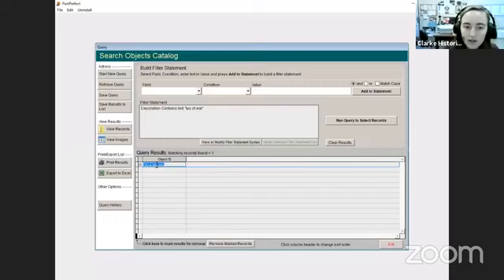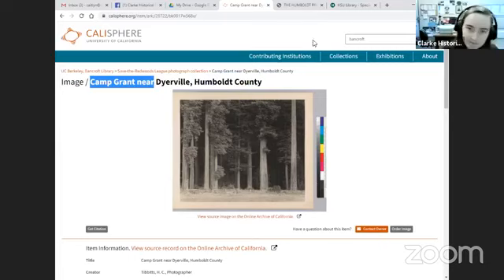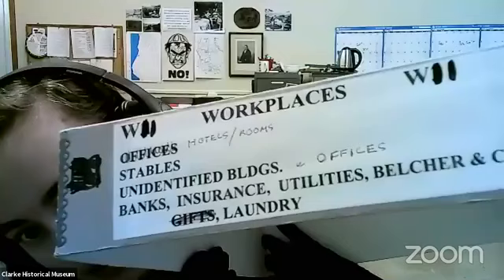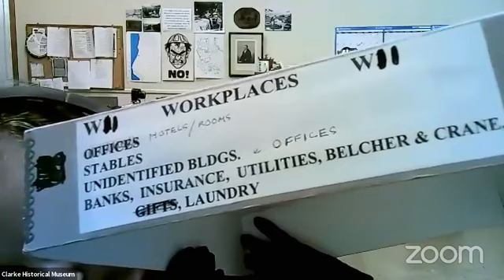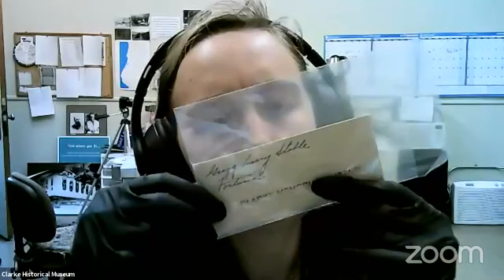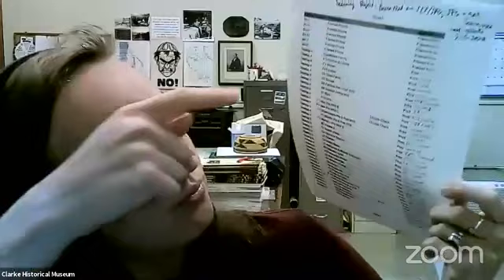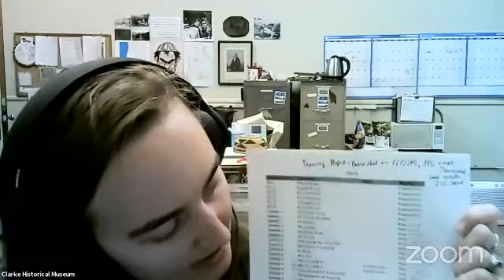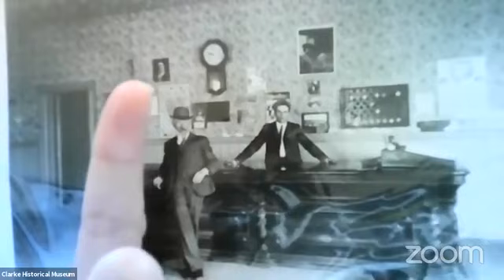Ask the Curator -=\;'Caring for old photographs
Curator Katie goes over the proper care of old photographs.